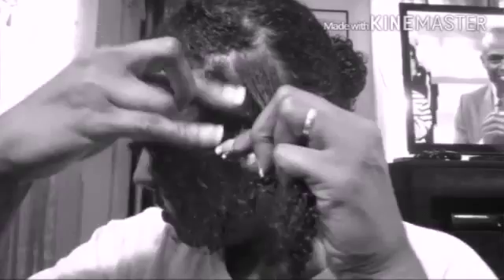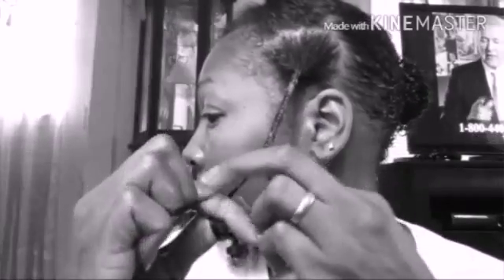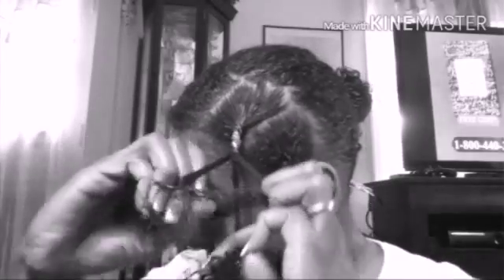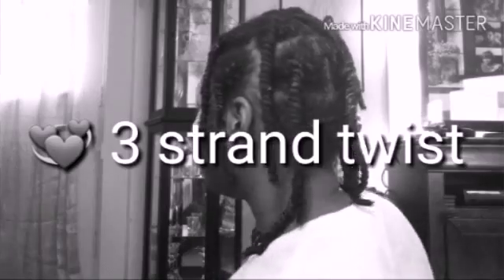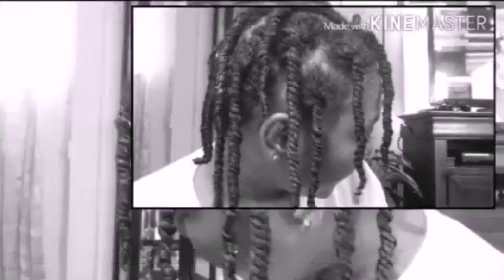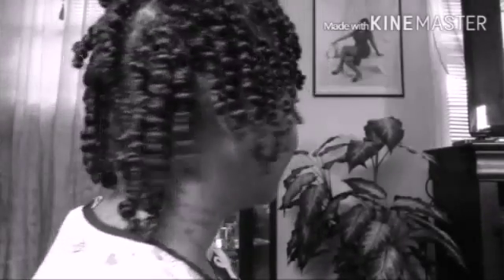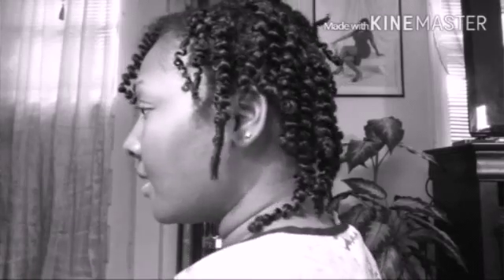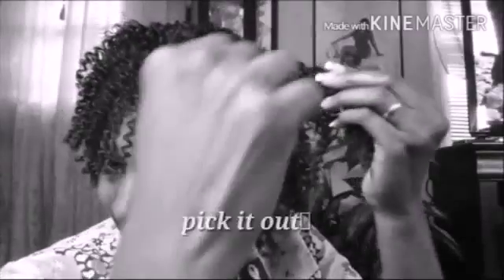3 strand twistout tutorial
In this video I demonstrate how I achieved a 3 strand twist out using

VO5 conditioner
As I Am twist & define butter
Coconut oil

I twist my hair on wet hair then I sleep in a satin bonnet and take down in the morning after coating my hands and fingertips with coconut oil

& on FB at Latoyo Farmer